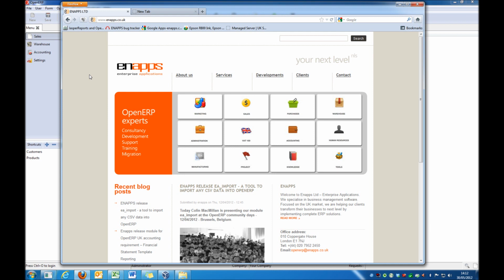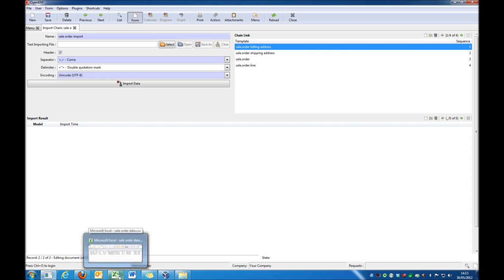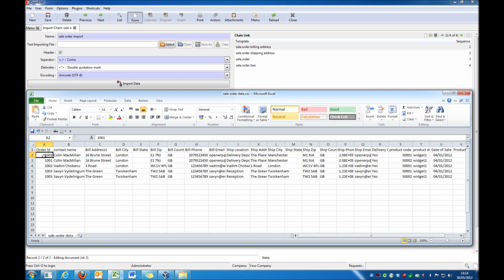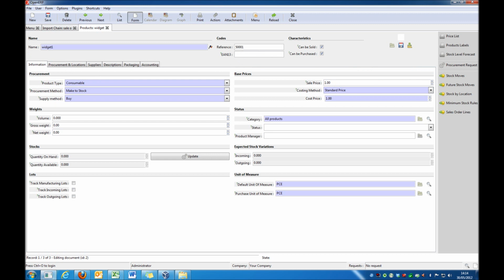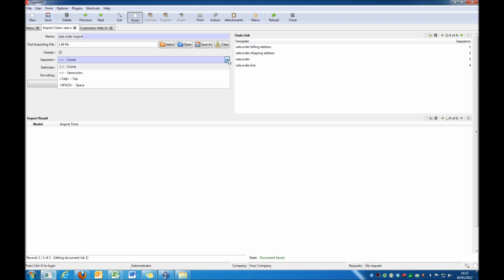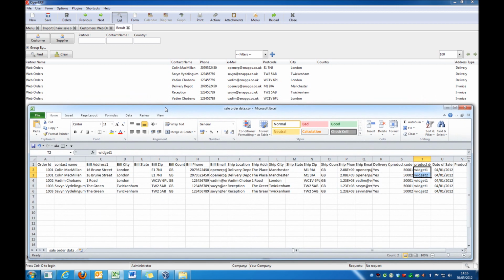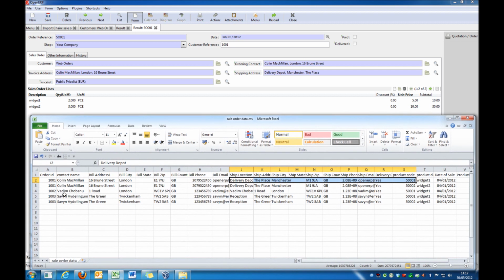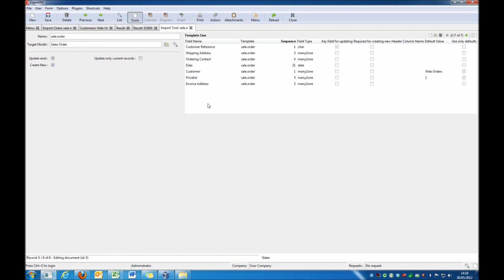Enapps - ea_import_examples - import sales orders to OpenERP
Module download - search for ea_import